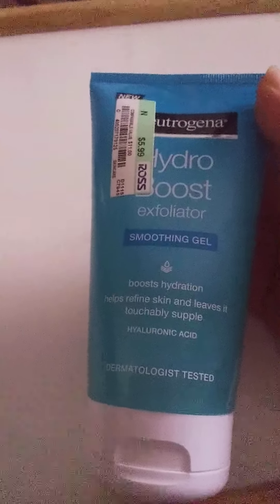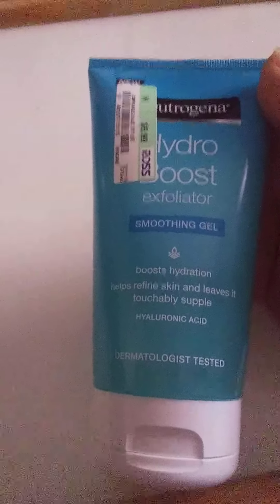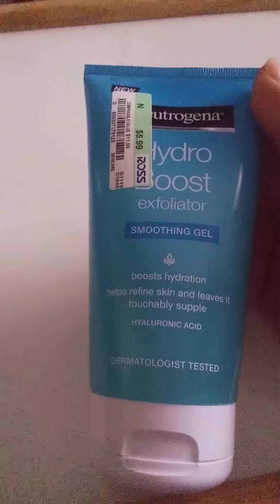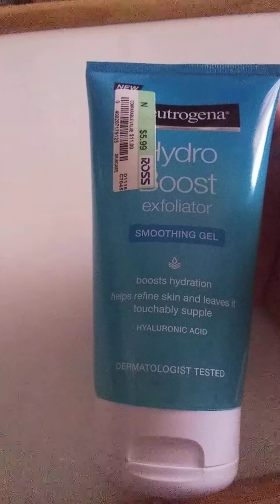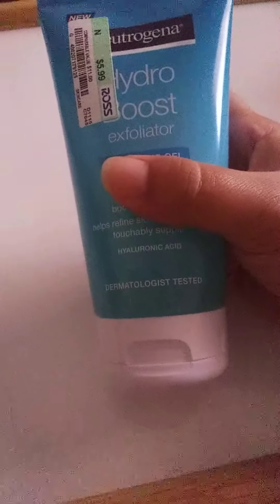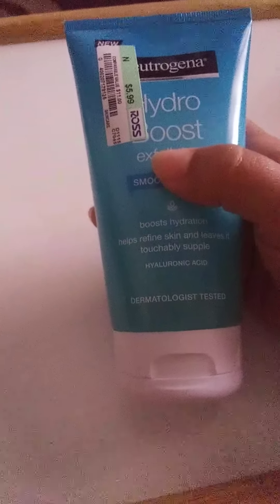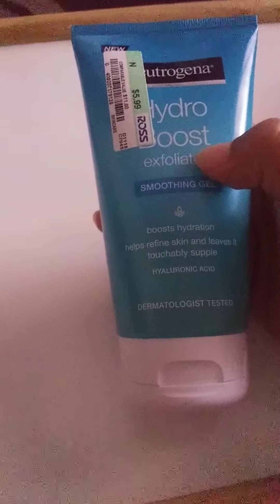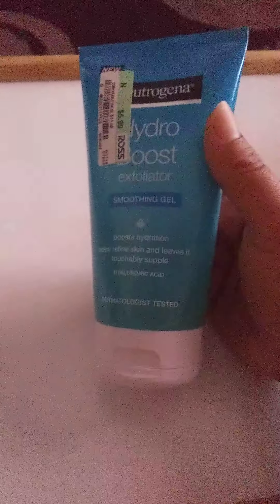Neutrogena hydroboost exfoliator